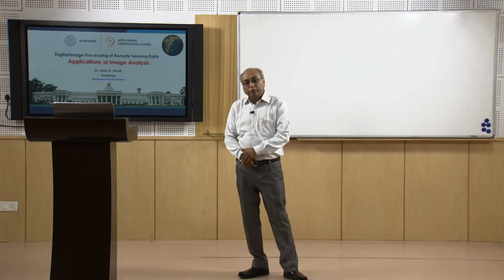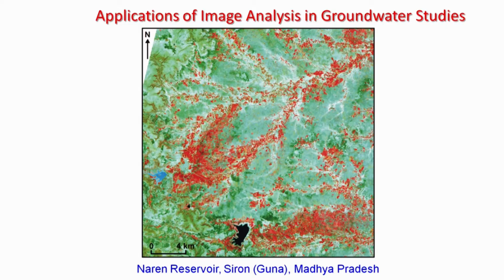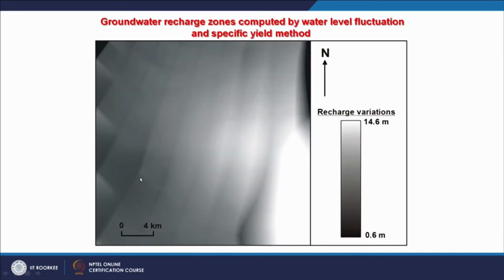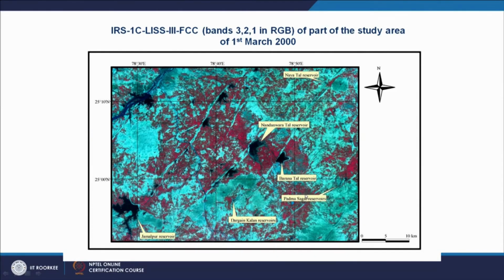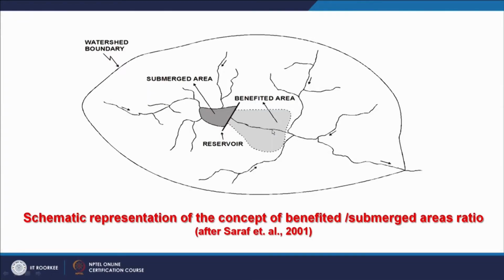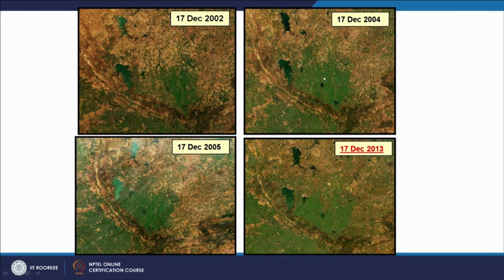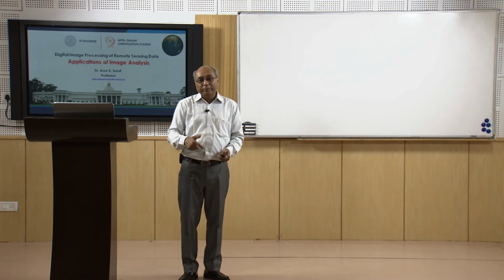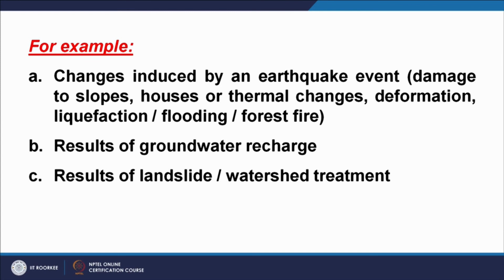Application of Image Analysis